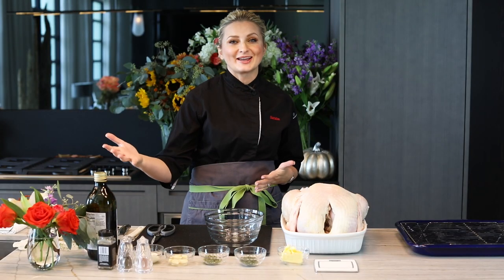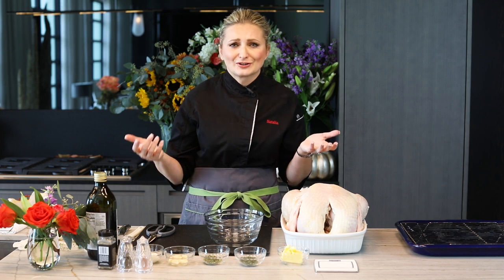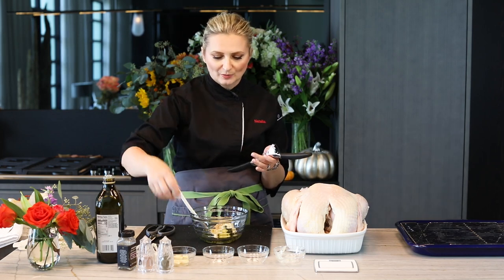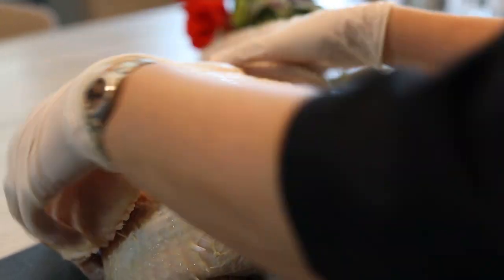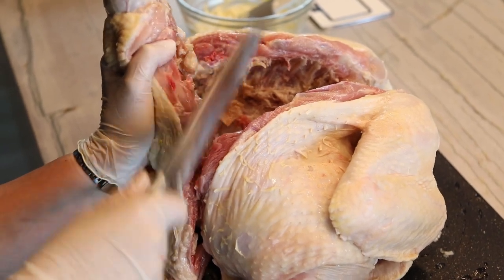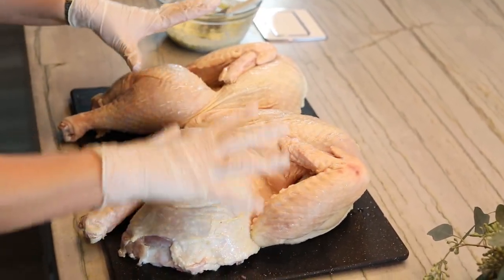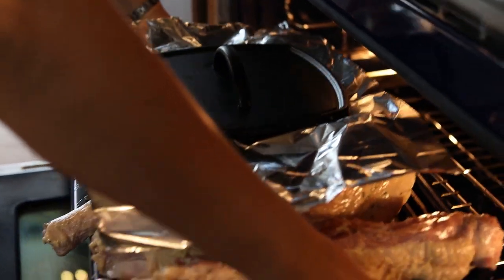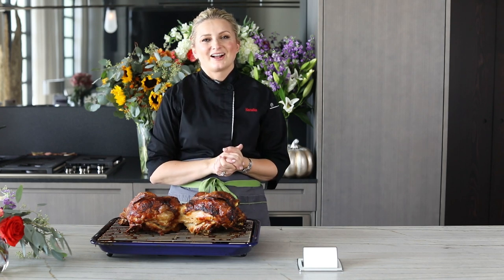Roasted tender and juicy Spatchcocked Thanksgiving Turkey in under 2 hours Turkey under a brick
Thanksgiving time usually comes with lots of cooking stress. Turkey takes forever to cook. Today you’ll learn from chef Natalia Levey how to have turkey on the table under – gasp -2 hours! It’s only a fraction of the time (normally this would take 5-6 hours), and you’ll end up with a nice crispy skin and juicy meat.

MARINADE RECIPE:

½ stick butter, softened

¼ cup of mayo

2-3 Tbsp EVOO

5-6 garlic cloves, minced

1 TBSP each chopped thyme, rosemary

Some salt and pepper

Watch the video for step-by-step instructions on how to spatchcock your turkey (for faster cooking).

Happy Thanksgiving